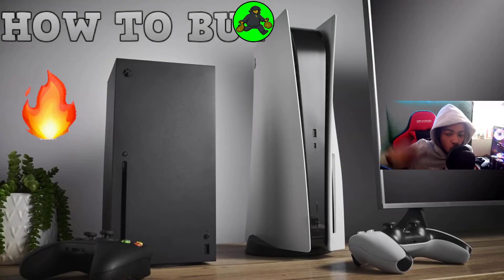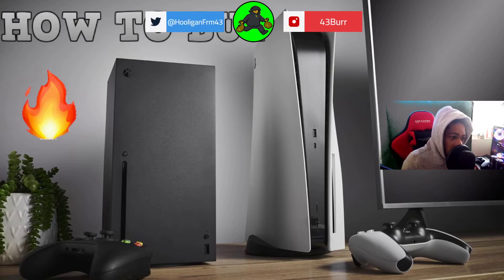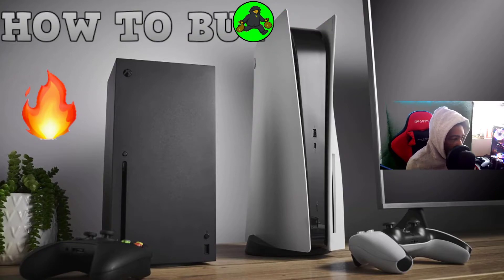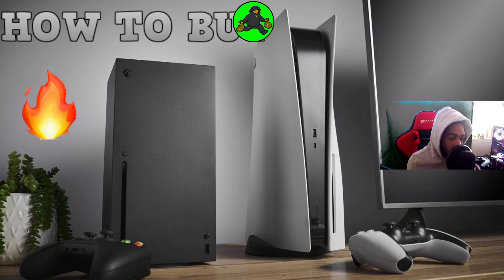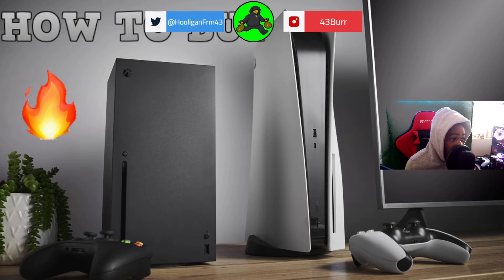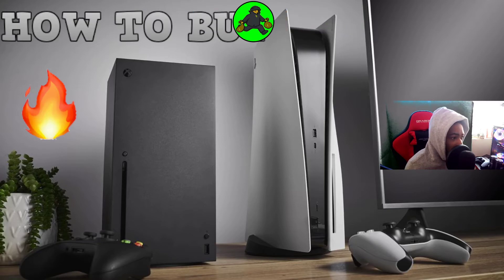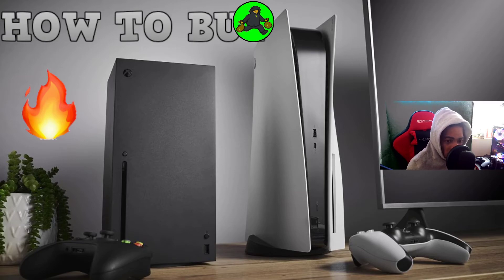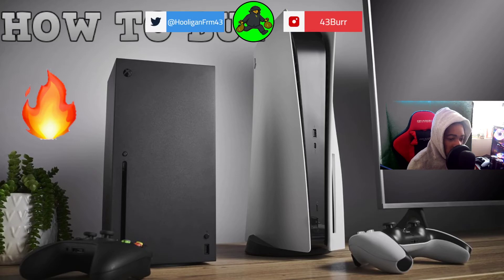HOW TO BUY A PS5 🎮 XBOX 💲 PLAYSTATION STORE LEAK INFO RESTOCK UPDATE RUMORS AND DROPS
🚨 2000 LIKES ON THIS VIDEO 🚨

Restock Update PS5 🎮 XBOX Drops and Rumors 🔥 PlayStation 5 News & confirmed for stores this week

💲 Leave dono/tips that will be used to improve stream/YouTube quality! 💰

📱 Chat Rules ➔

✊🏽 RESPECT EVERYONE

🚫 No Slander/Racism

🚫 Do not spam music songs random sh** or you will be banned!

🚫 Do not disrespect Me or Mods

🎉 THANK YOU FOR YOUR SUPPORT 🔥 I LOVE YOU ❤️

Attempting to Buy PS5 & Xbox BLACK FRIDAY RESTOCK WALMART BEST BUY GAMESTOP SONY KOHLS TARGET AMAZON EBAY STORE BUY LEAK News 🚨 RESTOCK UPDATE RUMORS AND DROPS 🔥

PS5 🎮 XBOX Restock Update Drops and Rumors 🔥 PlayStation 5 News & confirmed for stores this week

ATTEMPTING TO BUY RESTOCK THESE STEPS WILL GIVE YOU THE ABSOLUTE BEST CHANCE OF SECURING A PS5, XBOX SERIES X OR XBOX SERIES S! AT TARGET, AMAZON, WALMART, BEST BUY, GAMESTOP, ANTONLINE, PS DIRECT, KOHLS, MICROSOFT, DIRECT, ADORMA, EB GAMES, SONY, STORE, COSTCO,

XBOX🔥 LIVES *NEW* PS5 Hardware Reveal Trailer 🔥 LIVE REACTION 🔥 🔥 FACE REVEAL 🔥 REACTION, PRANKS, VLOGS, MIXTAPES, COMMENTARY, MUSIC, VIDEOS, TIPS ALL COMING SOON HOW BOYFRIENDS ACT AFTER THEY GET HEAD FEATURING LIL HERB AND GIRLFRIEND young22 aka 22savage getting a workout at the range getting ready 21savage CHARGES !! KODAK MUST LOVE JAIL CAUSE HE KEEPS GOING BACK WITHOUT LEARNING TO STAY OUT AND GET THIS MONEY ! crazy fight breaks out in school and everyone is throwing punches and kicking each other and all types of shit!! black people need to learn to uplift there self and stop the going on in the community. lets get this money and be rich. we aint got to fight all the time we can build stuff and make something out of our self. why the black percentage in the world is low because all we do is kill each other.

playstation 5 coil whine PlayStation 5 call duty playstation 5 cold war gameplay playstation 5 console playstation 5 countdown playstation 5 cost PlayStation 5 controller hands on PlayStation 5 digital edition unboxing playstation 5 digital PlayStation 5 demo PlayStation 5 dashboard PLAYSTATION 5 digital vs physical PlayStation 5 dual sense PlayStation 5 differences,

bundle
controller
reveal
review
unboxing
ps5
PlayStation 5
playstation
launch
target
launch day
ps5 launch
xbox launch
ps5 pre order
XBOX pre order
ps5 updates
ps5 news
ps5
play station 5
launch
target
launch day
ps5 launch
Xbox launch
ps5 pre order
xbox pre order
ps5 updates
ps5 news
ps5

playstation 5